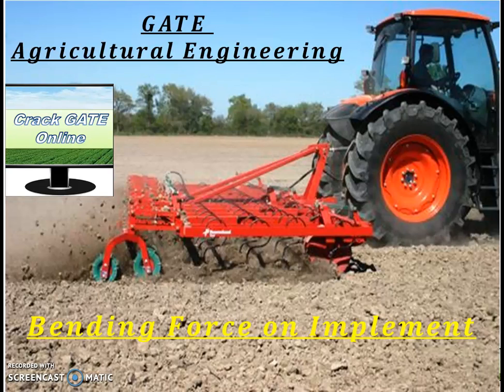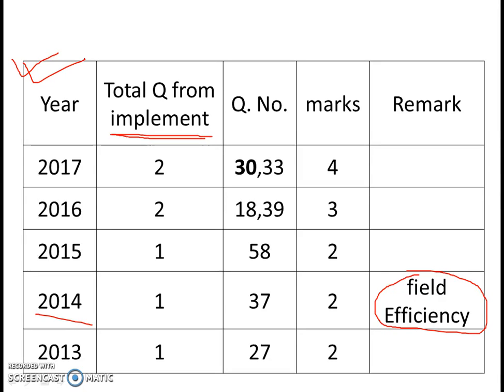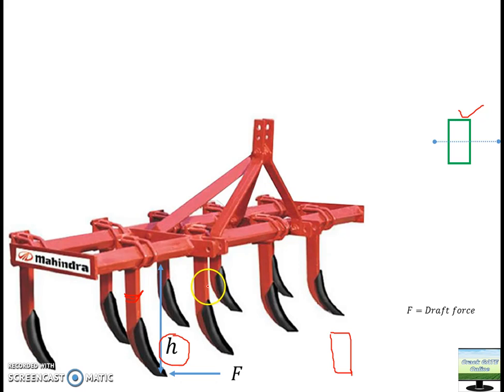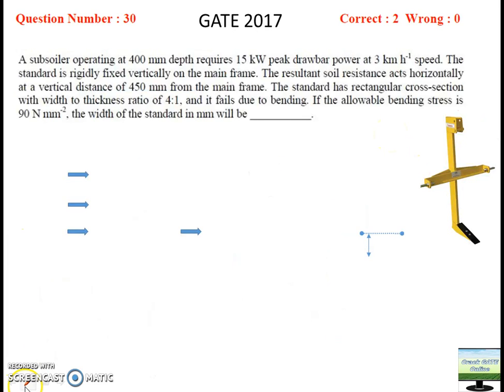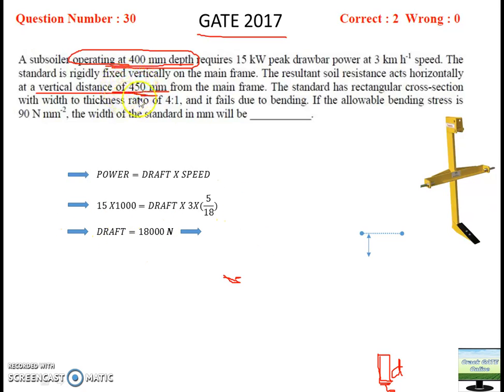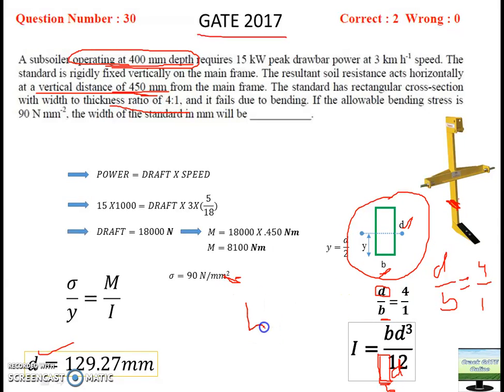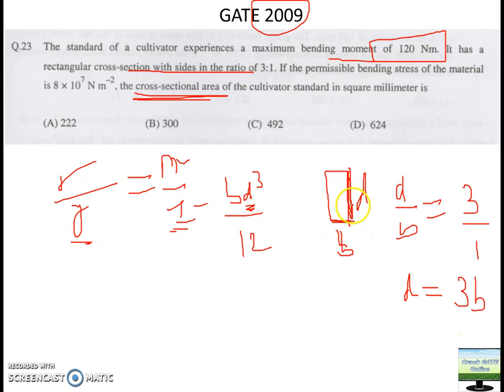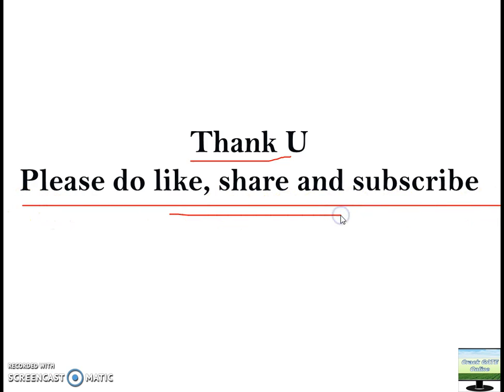Bending Force on Tillage Implement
This video will help to understand bending force on implement and to calculate dimension of component encountering the force. I think questions related to this aspects will increase in coming years.